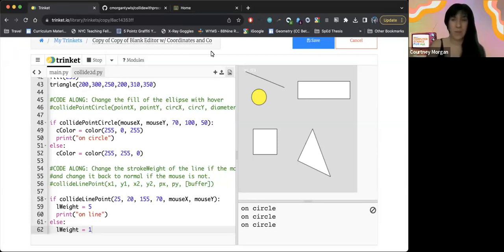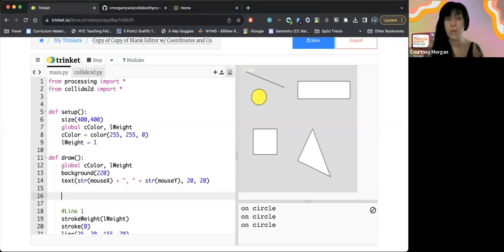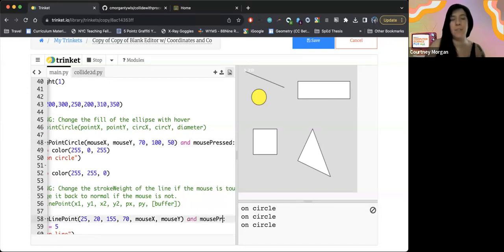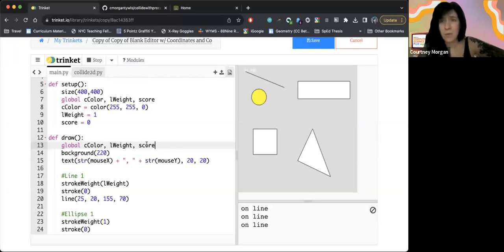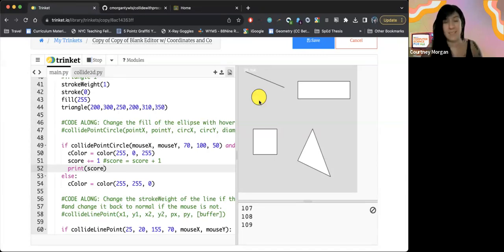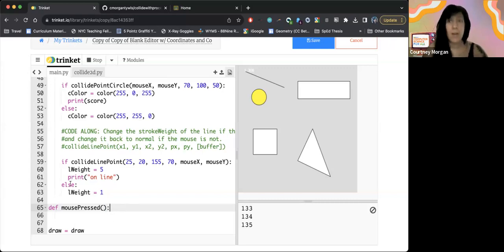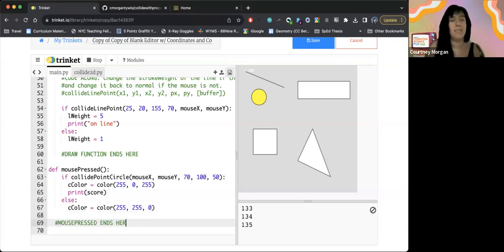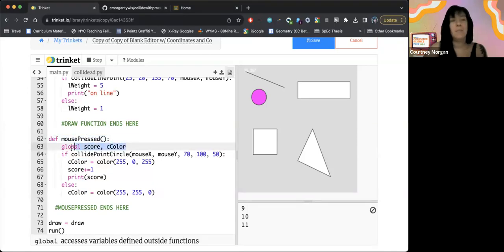[PY ICM 2.0] Mouse Press Two Ways